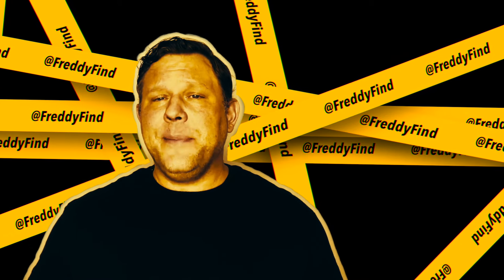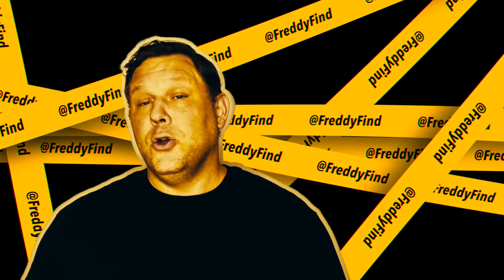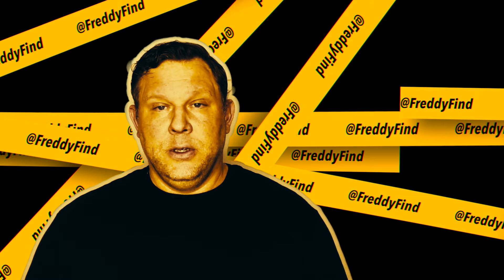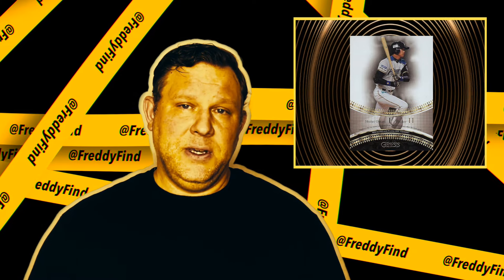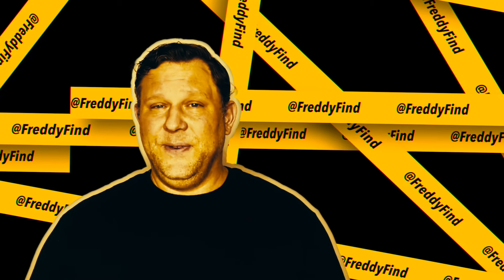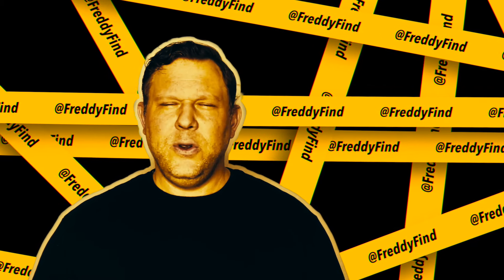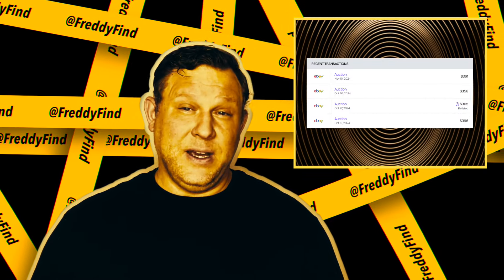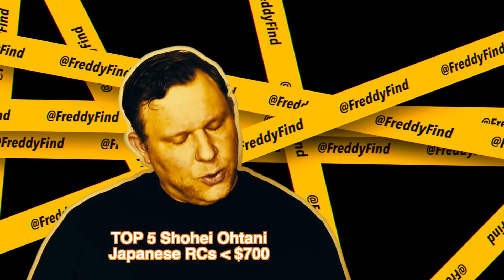Top 5 Japanese Shohei Ohtani Rookie Cards under $700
Today I share the Top 5 SHOHEI OHTANI Japanese rookie cards under $700.

If you're speculating on Shohei, YOU CAN'T MISS this video, or The Definitive Guide to Shohei Ohtani's Japanese Rookie Cards

Are you a small business that needs a top notch business card? Try Chase Ink